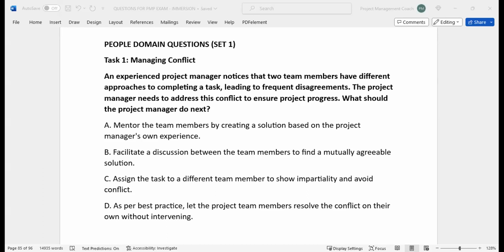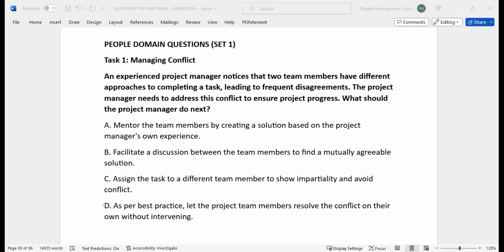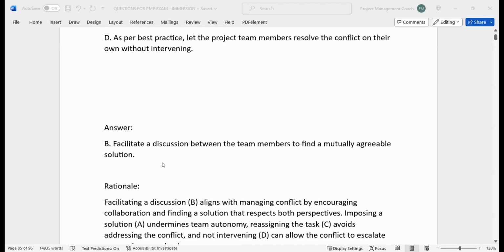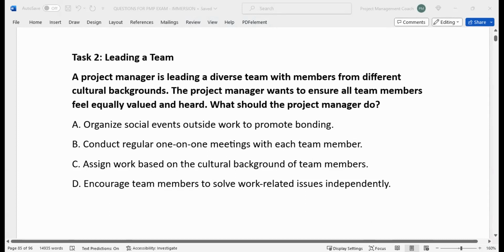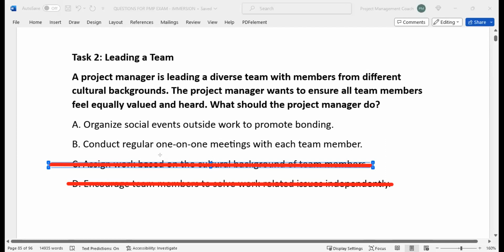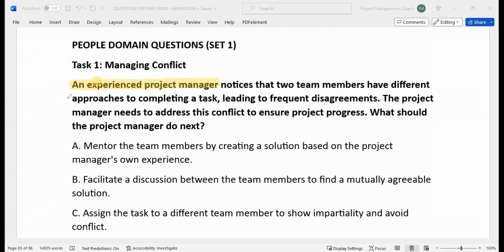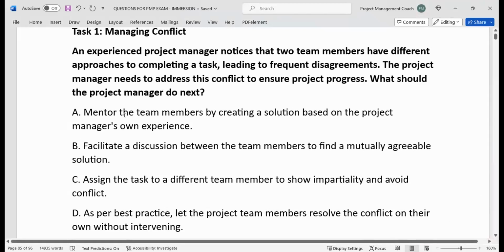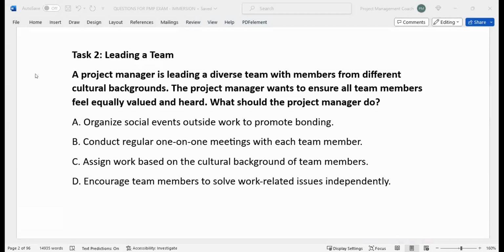PMP Exam Situational Questions People Domain #1 (Deep Review)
Exploring the anatomy of questions and breaking them down to the bare essence for you to truly get the MINDSET!